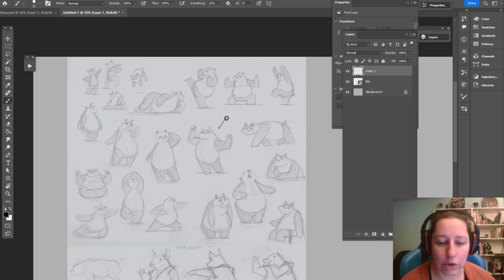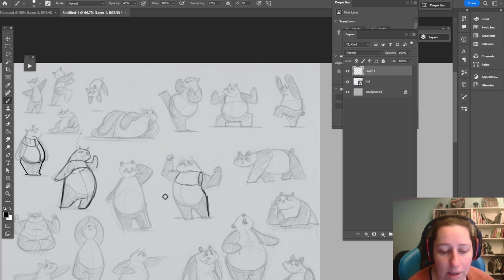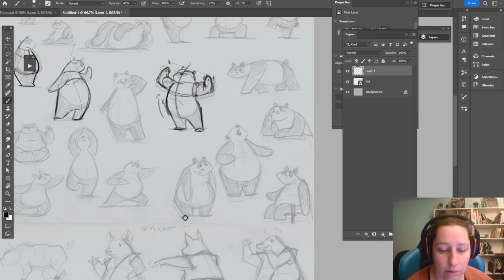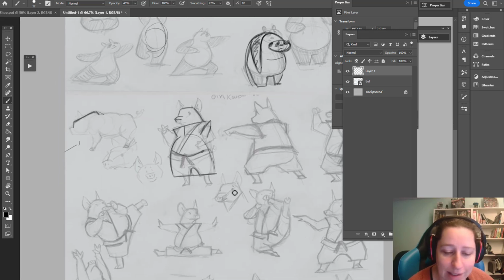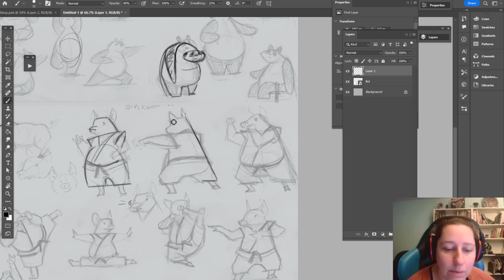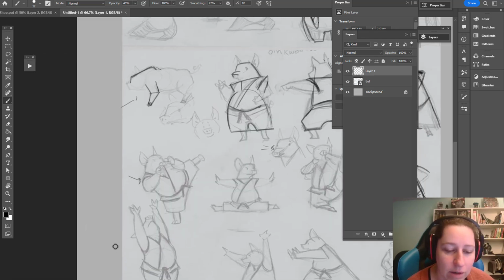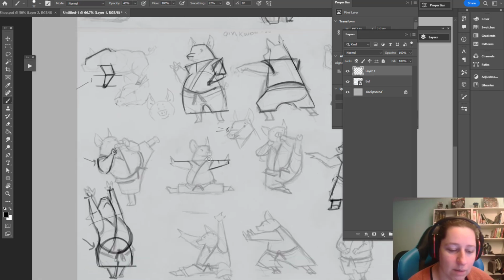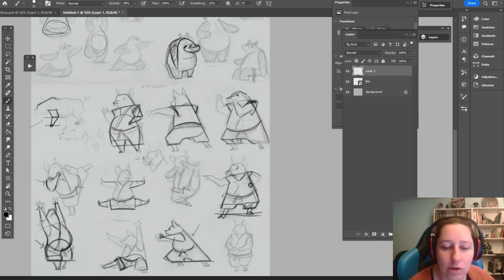Using Shapes to Pose Characters : Draw like an animator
one thing I learned from the wonderful design and animation rock stars I've been lucky enough to work with is that we can use shape to help pose our characters. In cut out animation our rigs are all shapes, so by drawing this way you can also improve your cut out animation, as well as your traditional drawing skills.
 Weather you're a beginner artist, new to drawing this can help with drawing proportions, style, and it's fun!